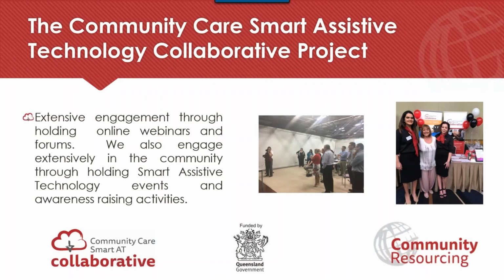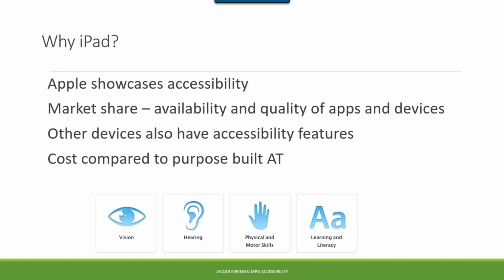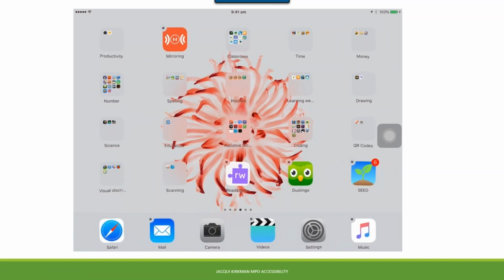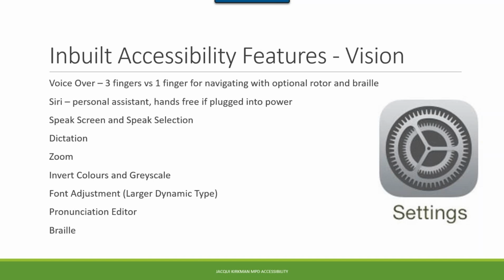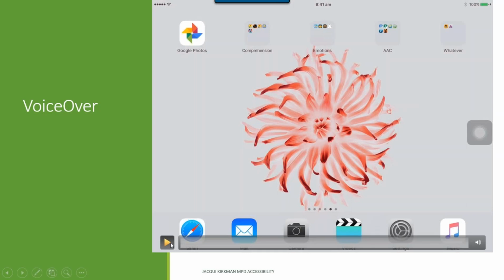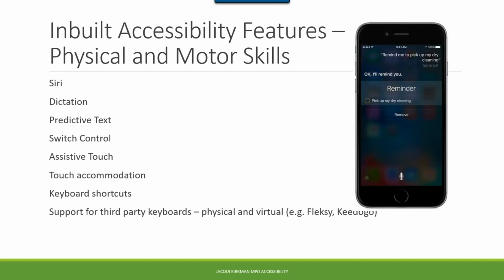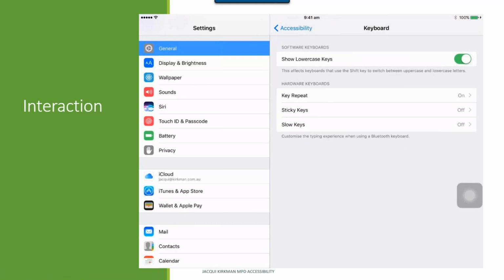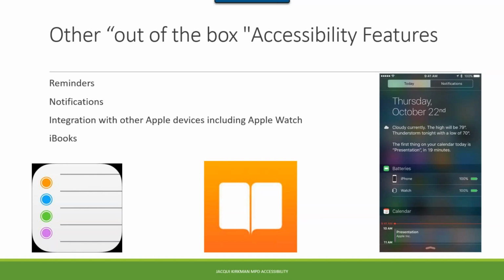The iPad: A Powerful Smart Assistive Technology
In this webinar, Jacqui Kirkman will explore how the iPad can be used as an impressive and multi-dimensional Smart Assistive Technology.